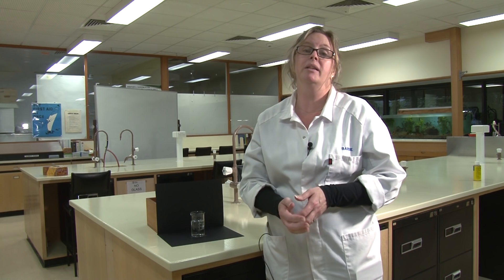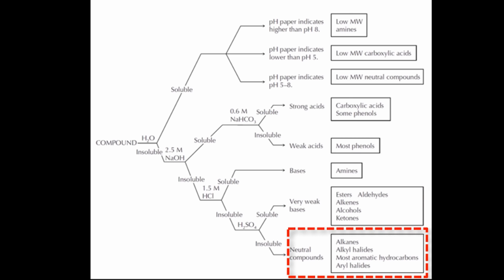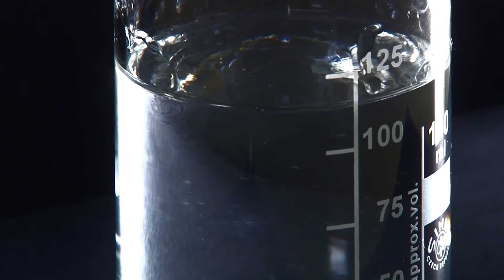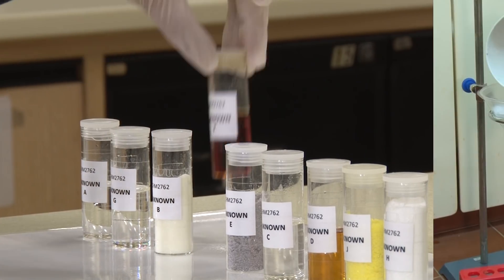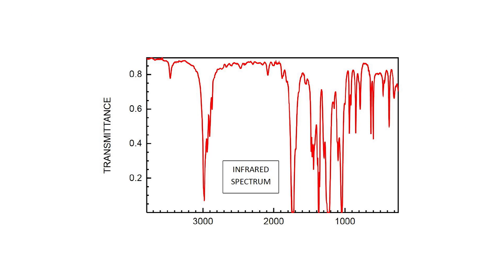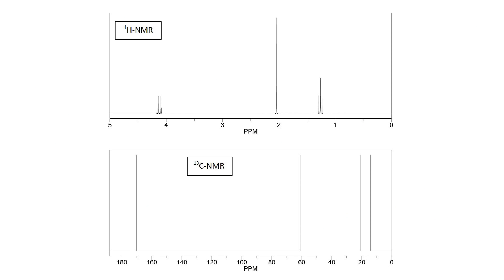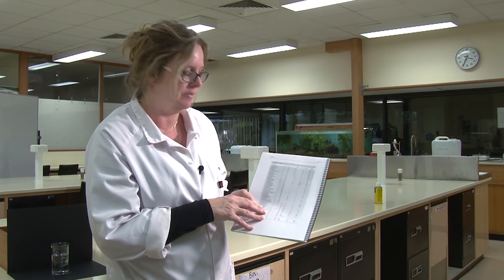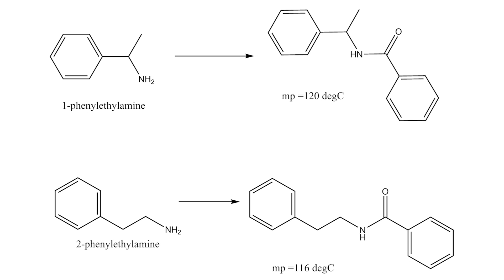Identifying unknown organic compounds: solubility, functional group and spectra tests.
Dr Barbie Panther looks at how to identify unknown organic chemical compounds using solubility tests,  functional group tests and spectra.